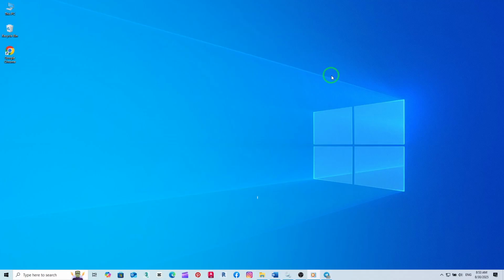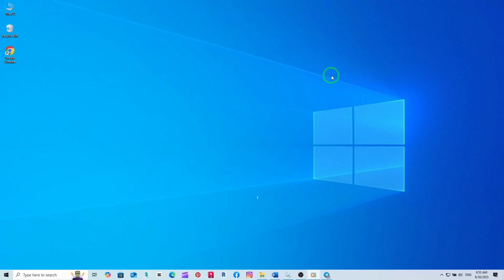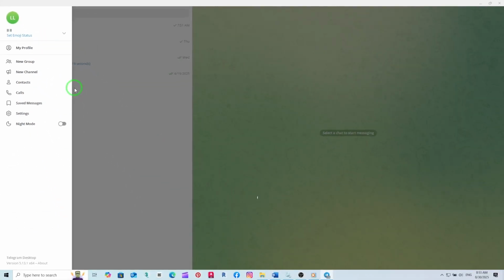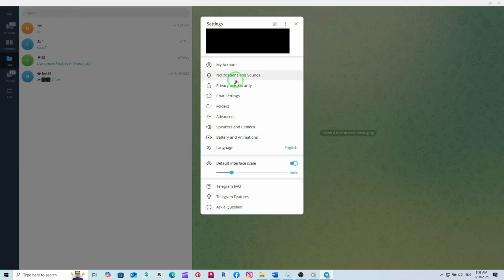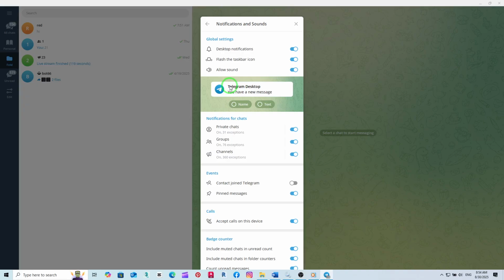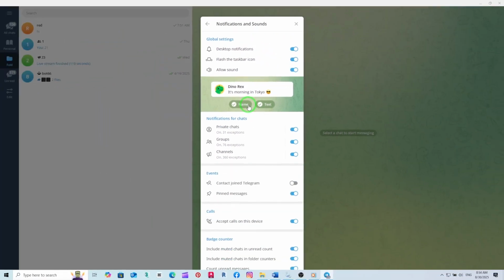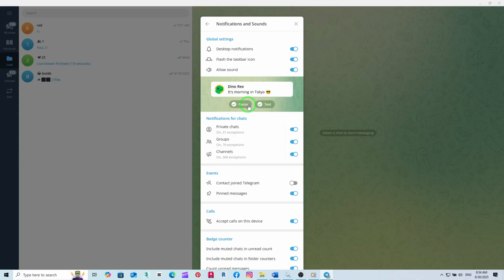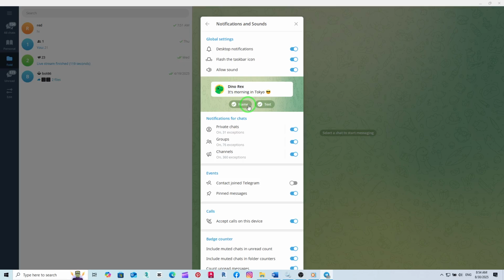How To Show Notifications Info On Telegram App On PC (New Update)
Learn how to show notification info on Telegram app on PC with the latest update. This quick guide will help you easily enable name and text notifications to stay updated on every message.

Steps to follow:

1. Open Telegram app

2. Click on the three lines at the top of the page

3. Enter to Settings, then Notifications and sounds

4. Check Name and Text

Timeline:
00:00 Start
00:12 How to do it
01:05 End